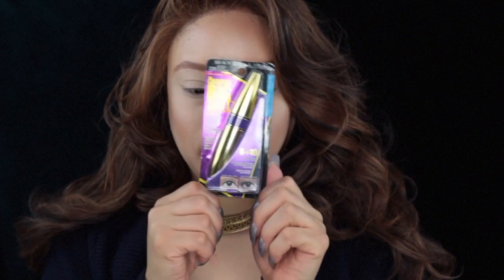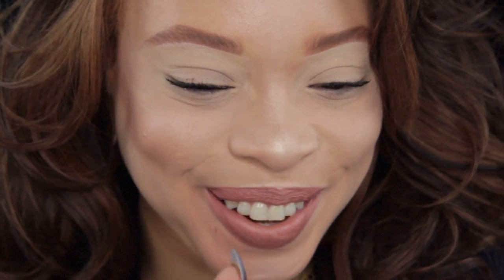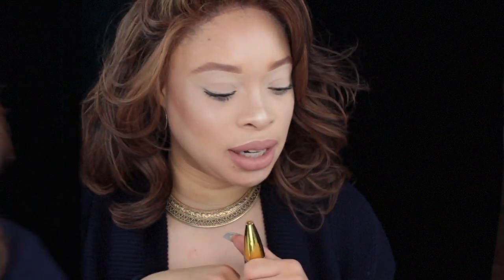NEW! MAYBELLINE THE COLOSSAL BIG SHOT VOLUM´EXPRESS MASCARA REVIEW & DEMO | THE HEATHERS.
I CAME, I SAW & I LOVED IT!!! THIS MASCARA WAS A HIT AND I RECOMMEND IT TO THE WORLD. IF YOU HAVE IT LMK YOUR THOUGHTS. HOPE YOU ENJOY!
XOXO
BOOMEY B.

S N A P C H A T: Nef - Neficole
S N A P C H A T: boomey b. - boomey_b

BINGE WATCH OUR VIDEOS

XO.